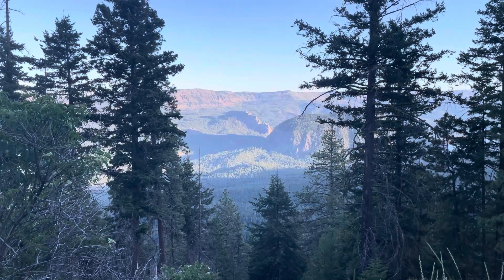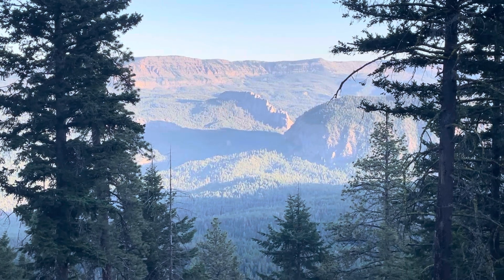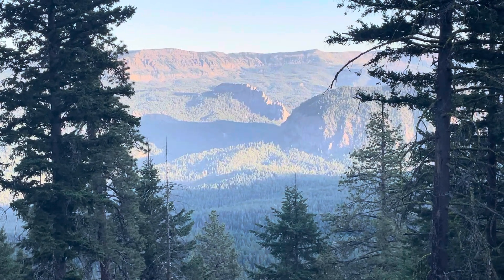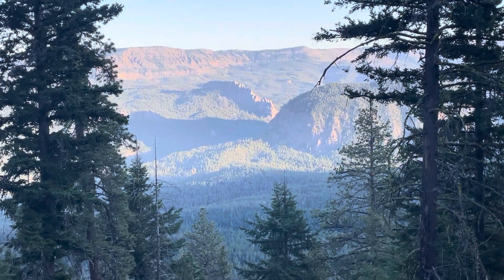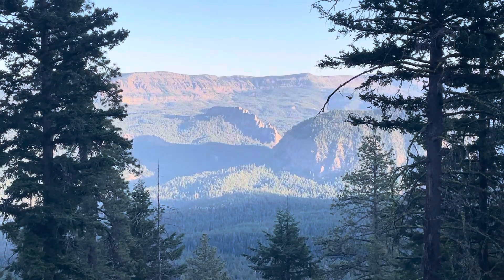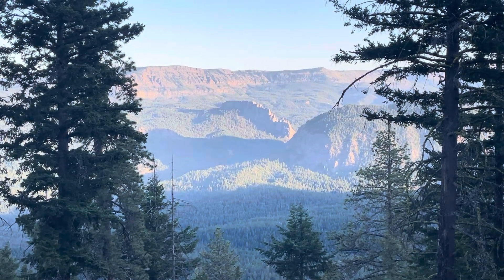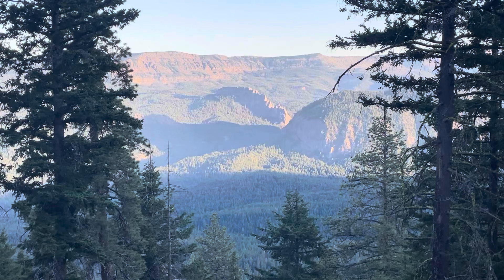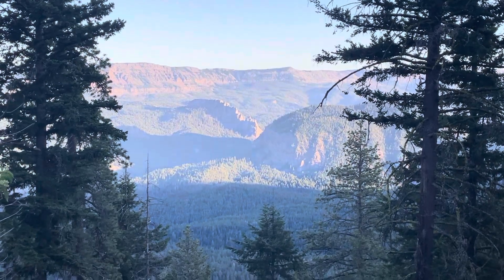What’s this crazy feature jutting out of the ground !?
More Friday Features ​⁠at ​⁠ @LetsGoGeo

Rocks, minerals, fossils & more!

Full-length Rainier & Helens Videos are Up!